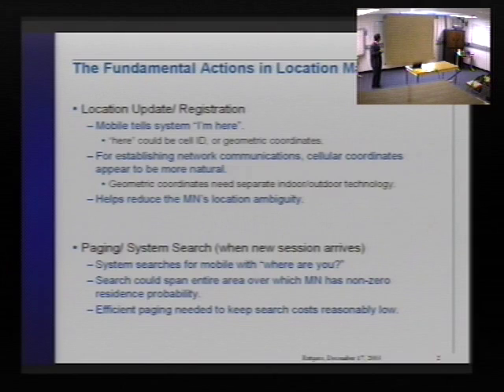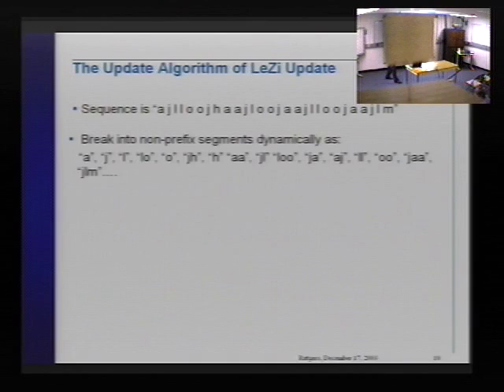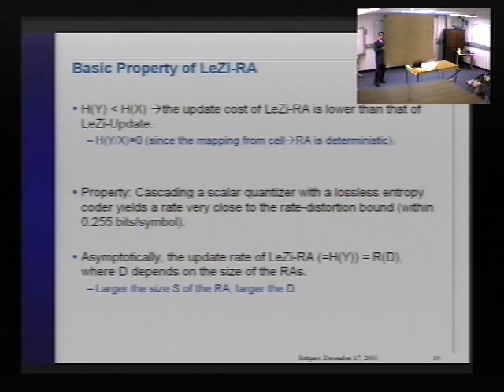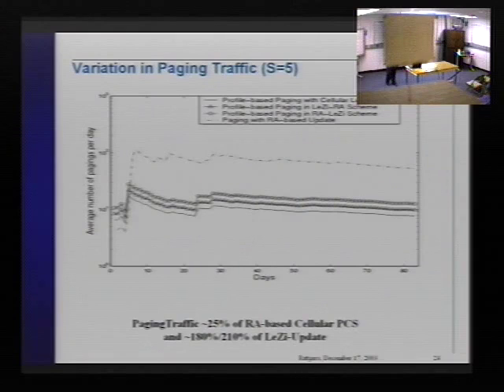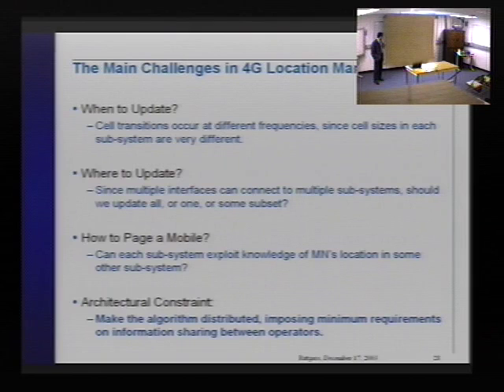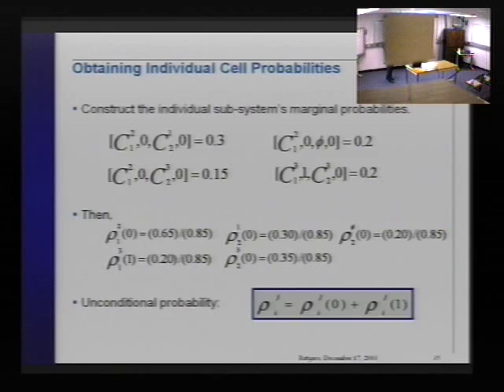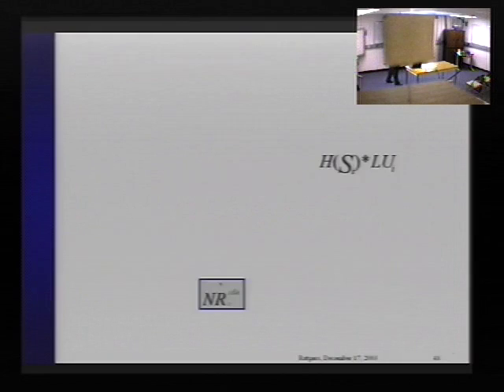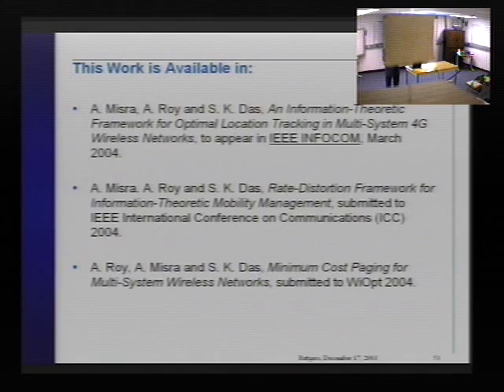WINLAB Seminar - Archan Misra "Information-Theoretic Adaptive Location Management Algorithms in..."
Title: "Information-Theoretic Adaptive Location Management Algorithms in Cellular Networks"

Date: December 17, 2003 1:30 PM

Speaker: Archan Misra
IBM Research

Abstract:
The nature of mobile devices is changing in two distinct ways: a) With wireless connectivity being enabled in non-traditional mobile devices (e.g., vehicles, smart watches), mobile nodes are not just increasing in sheer number, but also exhibiting significant variation in capabilities (e.g., battery power, memory size). b) An increasing number of personal communication devices (e.g., cell phones, laptops) are being fitted with multiple wireless access technologies. To work across this device and network heterogeneity, the location management system must be adaptive, adjusting its behavior to the mobility patterns and constraints of individual mobile nodes, using as general a set of assumptions as possible. This talk describes two distinct ways in which information and coding theory can be used to fundamentally improve the process of mobility management in cellular environments. First, I shall describe how the well-known rate-distortion framework can be used to capture the tradeoffs between the update and paging costs associated with location tracking. Two new algorithms, that first quantize the movement pattern into a registration area (RA) level granularity, and then apply entropy coding to the quantized sequence, will be presented. I'll discuss simulation results and explain the advantages of these approaches, especially as a technique to control the update frequency of mobile nodes without subverting the current PCS infrastructure. In the second, and major, part of the talk, I'll introduce the relatively new problem of optimal mobility management in an integrated multi-system wireless environment, often called the 4G network. In this environment, each mobile device has multiple, possibly simultaneously active, interfaces, each corresponding to a different access technology (e.g., satellite, wide-area cellular, WLAN, Bluetooth, etc.) In particular, there is a need for a distributed location tracking strategy, where operators of each individual access technology are not required to publicly share sensitive information, such as network topologies and cell patterns. To capture the differences in the signaling costs in each independent access network, the concept of weighted entropy will be introduced. The optimal location management strategy will then involve entropy coding of a vector-valued sequence that combines the mobile's movement pattern and its call activity state. I'll present three different location management techniques, each offering different degrees of decentralization, and discuss their performance tradeoffs, and define an optimal paging strategy that uses joint residency probabilities.